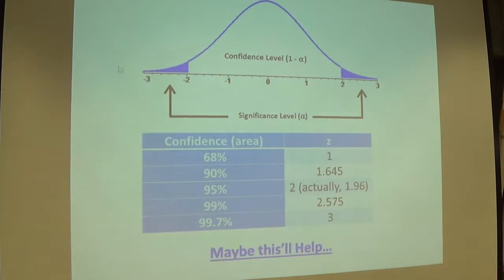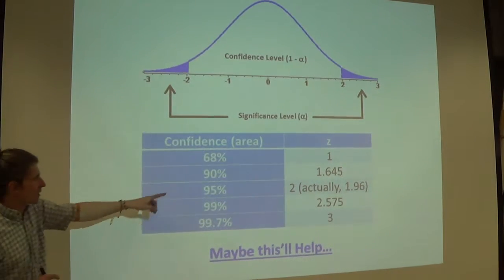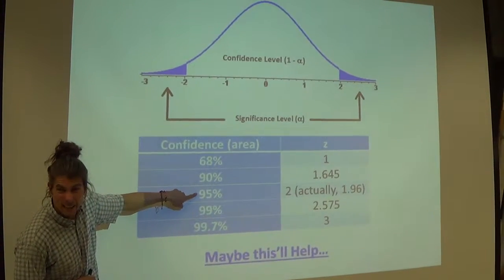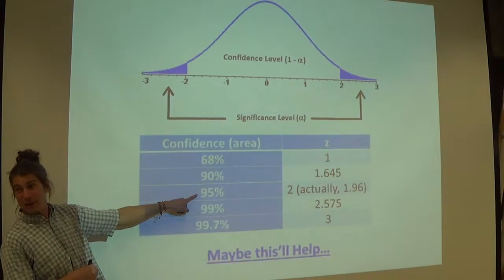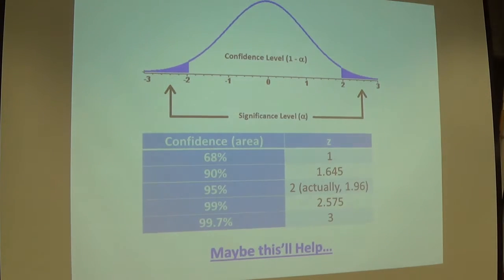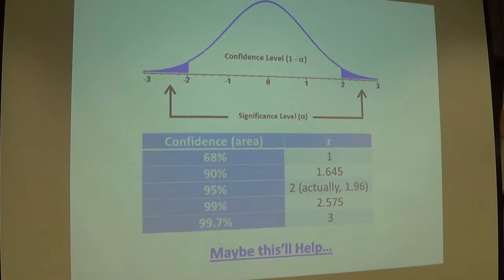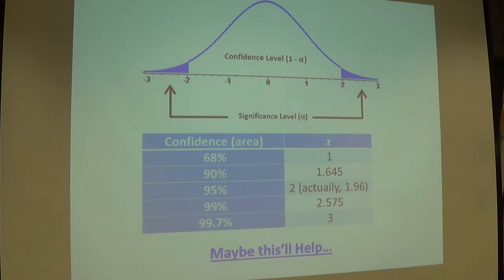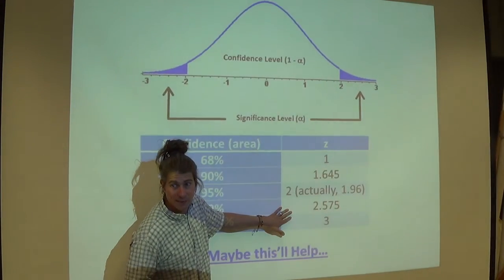4.8.14 (Estimating a Single Proportion - part 3)